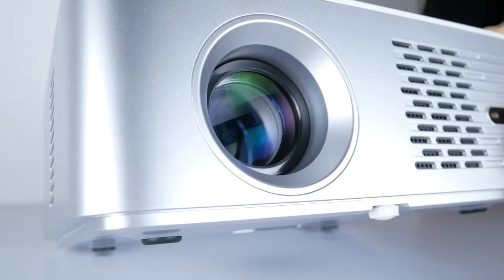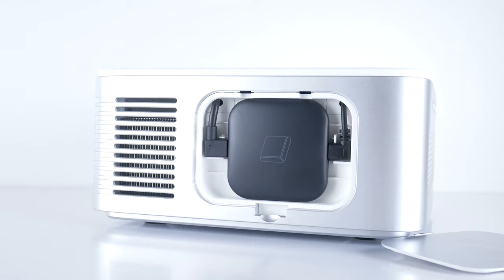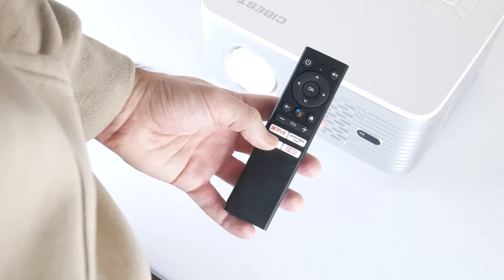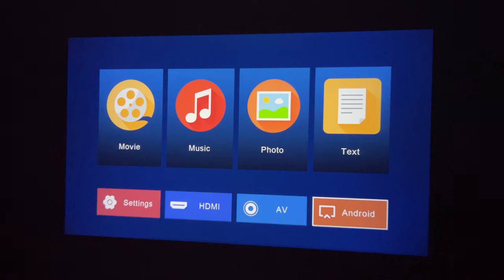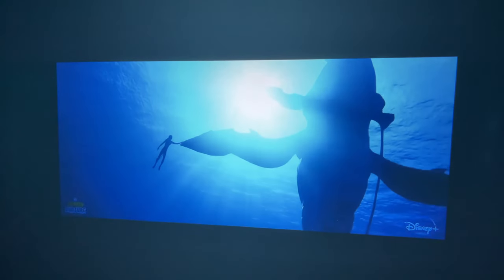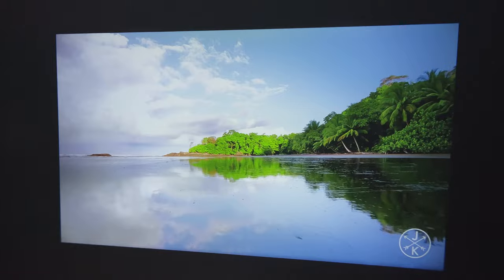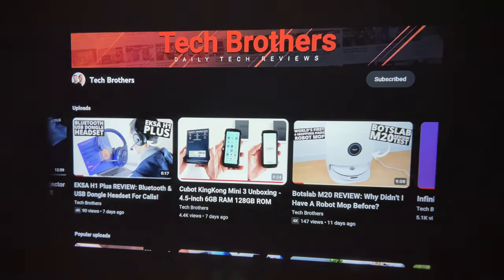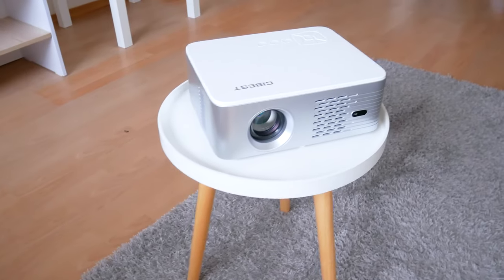CIBEST G1 REVIEW: Android TV Projector For Home Cinema 2022!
The new CIBEST Gloris G1 projector comes with a TV Box on Android TV 10.0, so you can watch Netflix, Amazon Prime, Apple TV+, YouTube, etc. The projector has Full HD 1080p native resolution, 500 ANSI Lumens brightness, 5G Wi-Fi, and autofocus. Watch our full review of CIBEST G1 projector.

Timecodes:
00:00 - Intro
00:26 - Key Features
01:02 - Unboxing
02:04 - Projector Design
03:54 - Remote Control
04:19 - TV Box Connection
04:41 - Projector Menu
05:02 - Settings Menu
05:52 - Android TV 10.0
06:38 - Noise Level
07:03 - Speaker Quality
07:42 - Projection Quality
12:45 - Conclusion

CIBEST G1 Features:
- Real Dust-free Projector - Full-sealed Optical Engine design
- Endless Content with Android TV 10.0
- Native 1080P and 4K-supported HD image quality
- 500 ANSI Lux Outstanding Brightness
- Google Voice Assistant allows you to control your content from the couch
- Stunning picture quality up to 300 inches
- Built-in Hi-Fi stereo speaker(10W)
- 95% Brightness Uniformity
- 20000:1 Dynamic Contrast Ratio
- 5G +2.4G WIFI 6 lag-free
- 5.2 Bluetooth Connection
- 100%-50% Zoom function
- 90% Brightness Uniformity

HashTags for searching